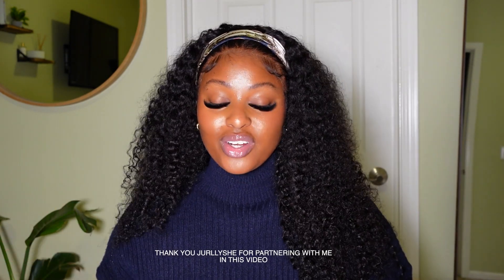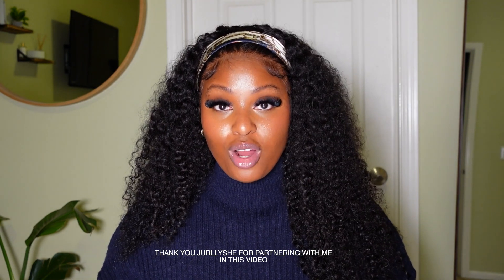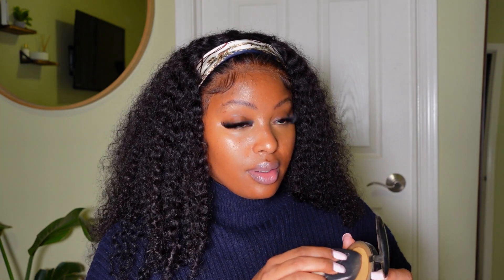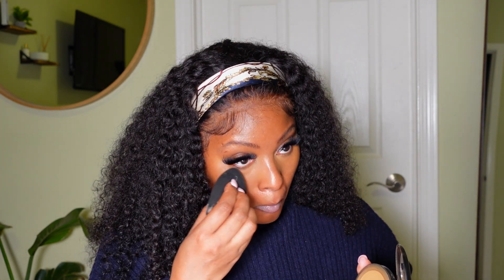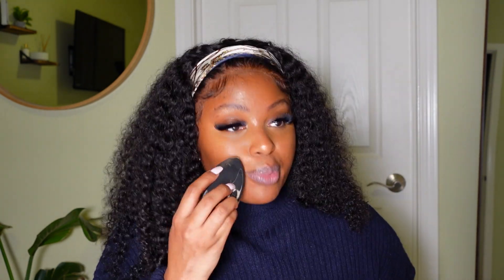My 5 Minute 'No Makeup' Makeup Routine | NO FOUNDATION NEEDED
In today's video I'm dropping some new gems on my *UPDATED* 'No Makeup' makeup routine.

●▬▬▬▬▬♛JurllysheHair♛▬▬▬▬▬▬●
I’m Wearing 13*6 Lace Front Curly Wig in 24 inches, 150%

Jurllyshe WigInstall

JLo Beauty That Star Filter Highlighting Complexion Booster (Warm Bronze)

FENTY BEAUTY by Rihanna Brow MVP Sculpting Wax Pencil & Styler

HUDA BEAUTY BombBrows Microshade Brow Pencil

FENTY BEAUTY by Rihanna Bright Fix Eye Brightener Concealer

MAC Studio Fix Powder Plus Foundation

Fenty Beauty by Rihanna Cheeks Out Freestyle Cream Blush

Fenty Beauty by Rihanna Sun Stalk'r Instant Warmth Bronzer (Coco Naughty)

LANEIGE Lip Glowy Balm

Camera I use to vlog